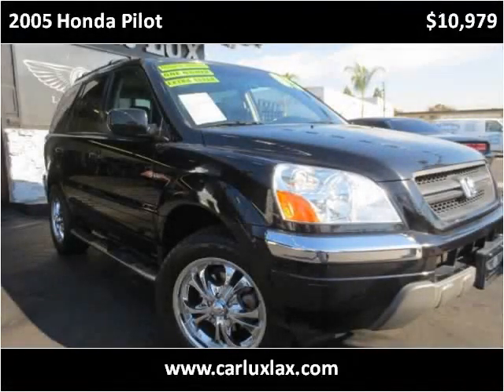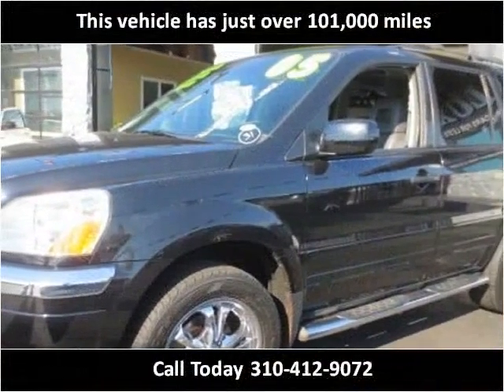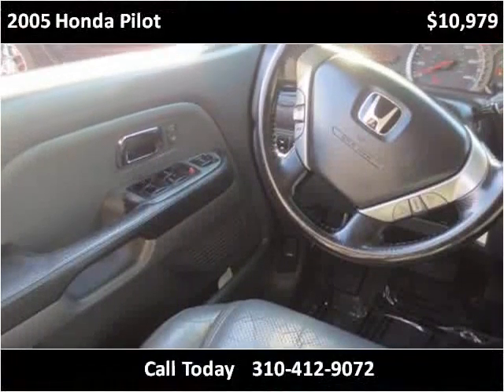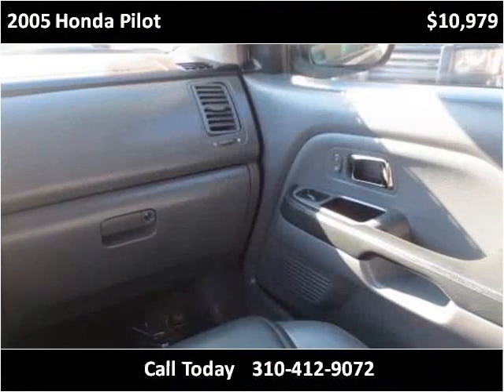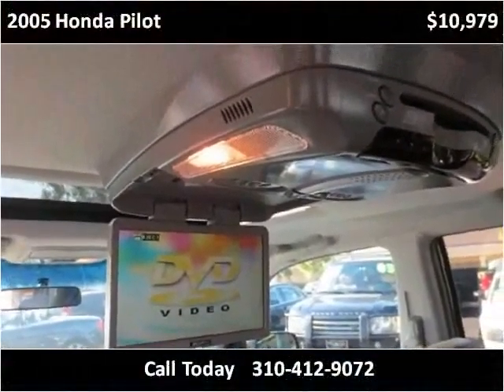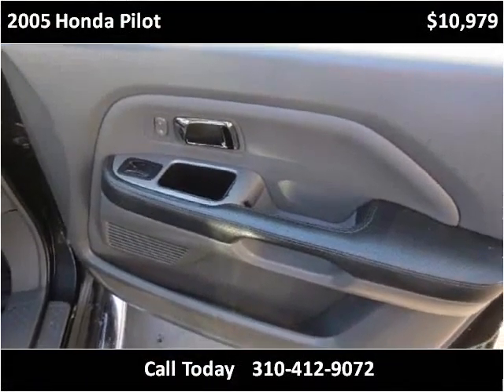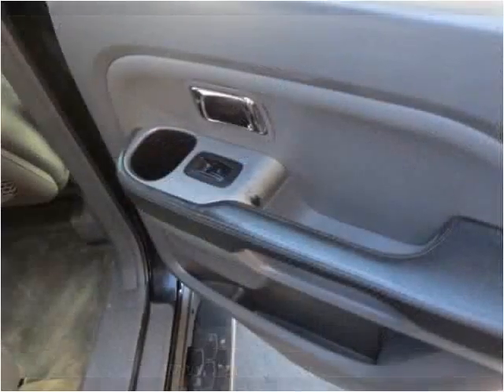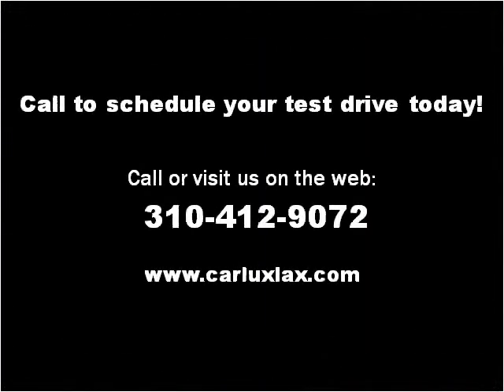2005 Honda Pilot Used Cars Inglewood CA